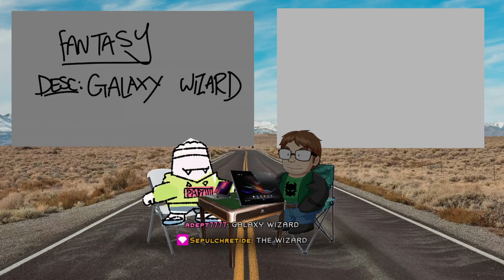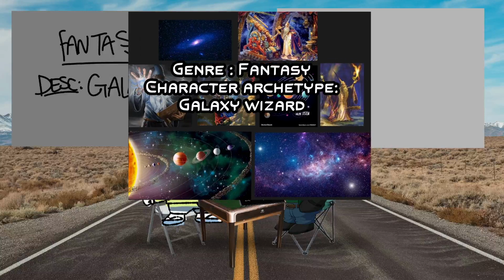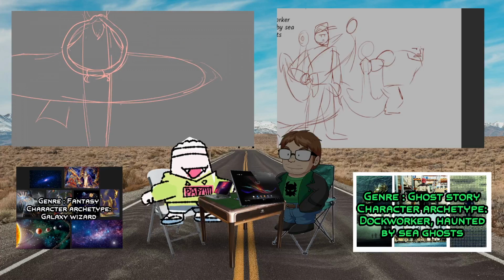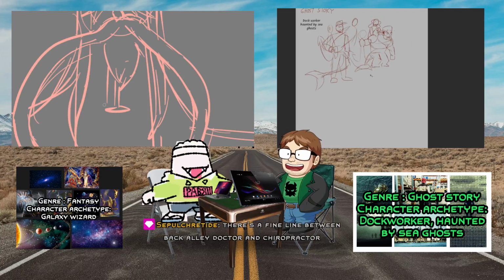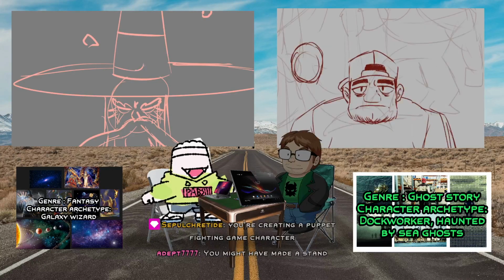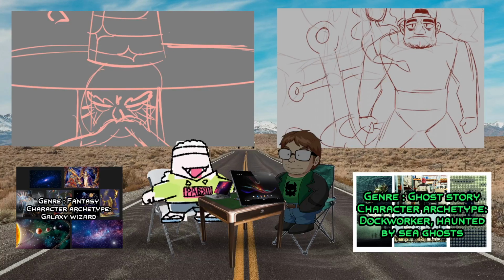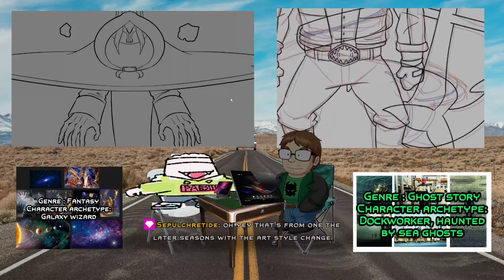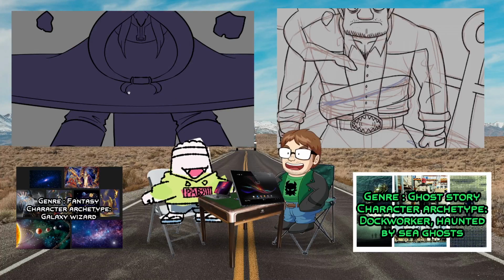[Character Design] Mystery Box Design Docs w/ Ryan W Beichner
Ryan and pabs are streaming from the middle of a desert highway.

are you a bad enough dude to watch us get hit by an 18 wheeler?